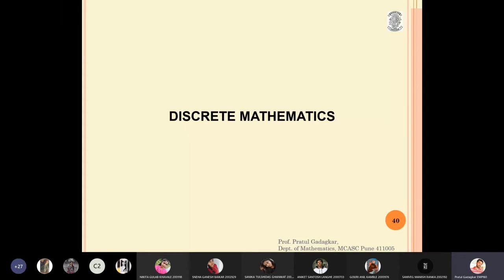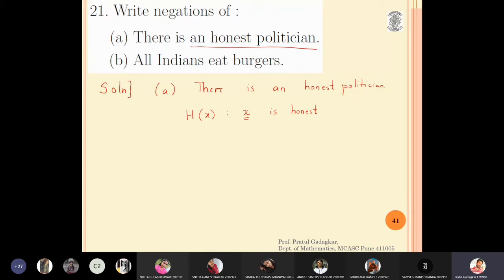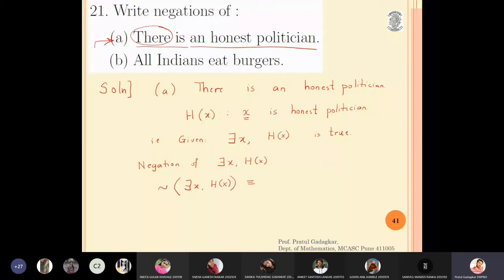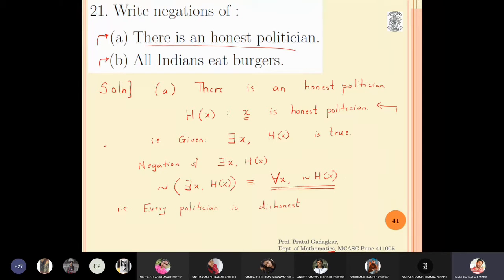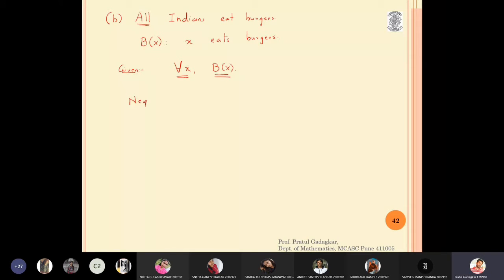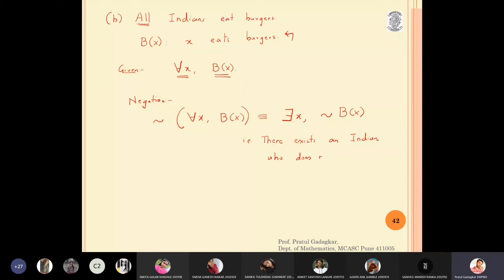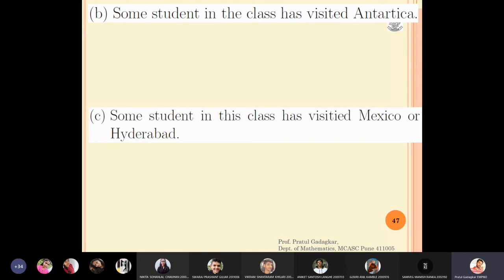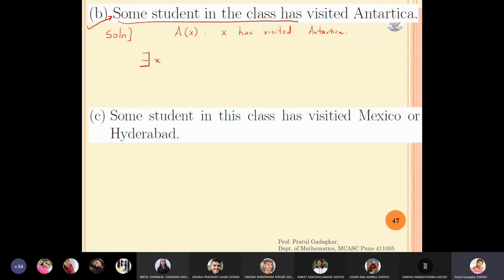Lecture 15 - Quantifiers with specific domain